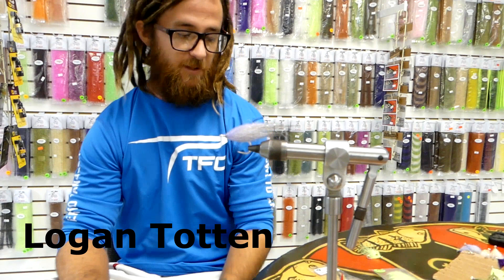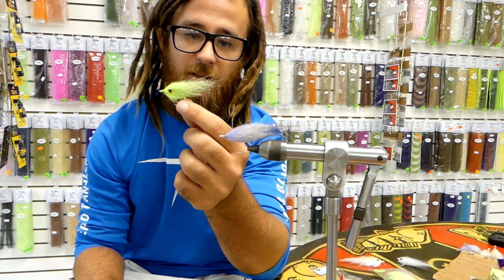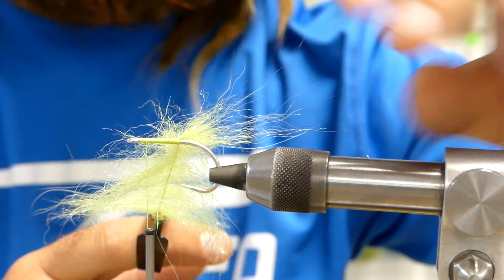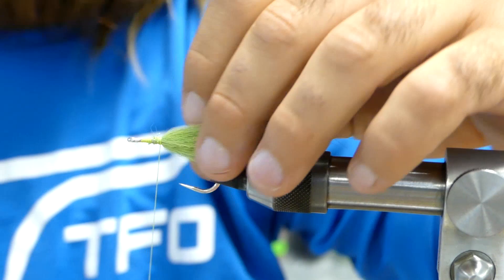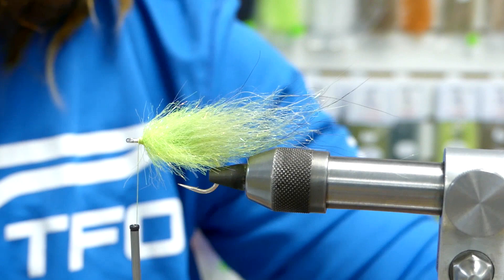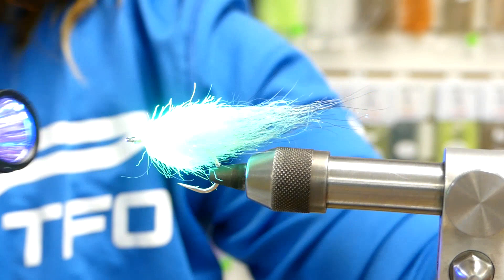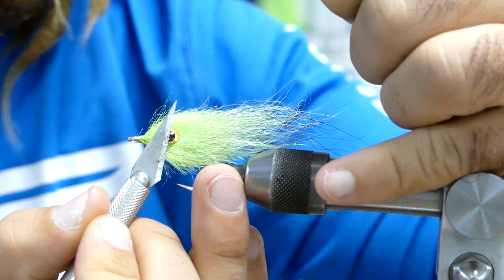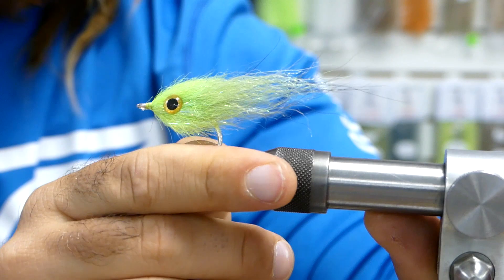How To Tie A Brush Baitfish Fly With EP Brush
Learn How To Tie The EP Brush Bait fish with Logan Totten